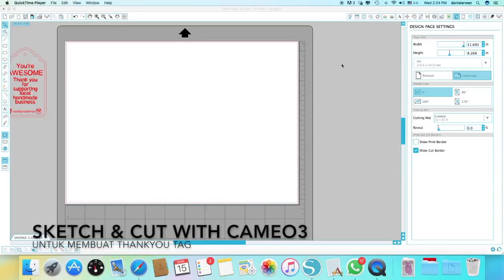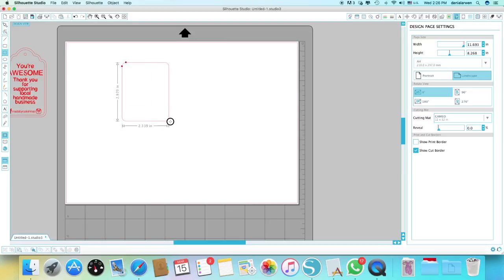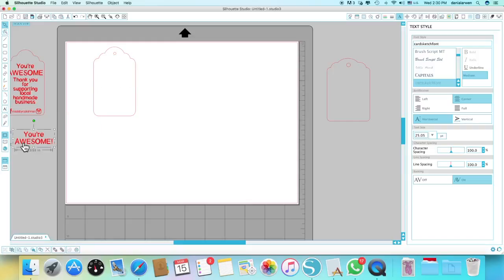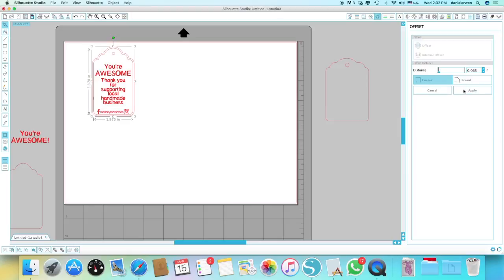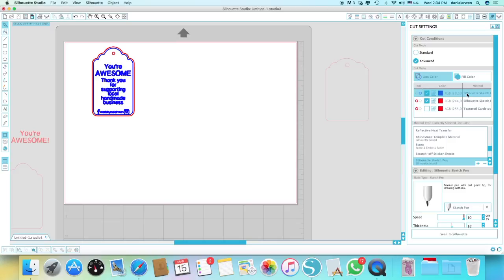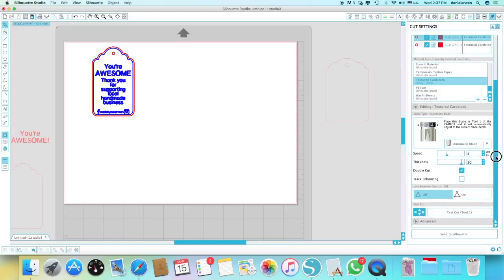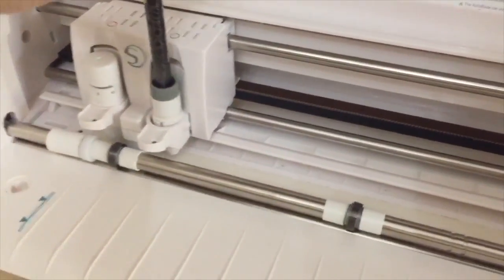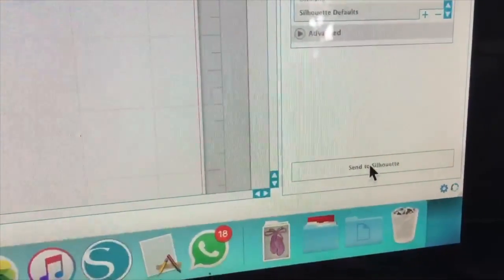Using Sketch & Cut Function on Cameo3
This video is about Using Sketch & Cut Function on Cameo3